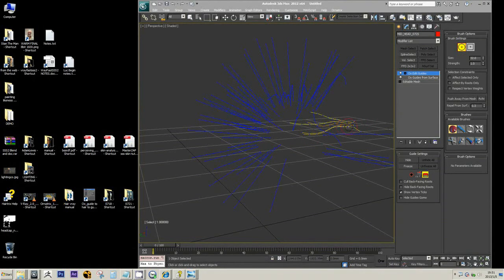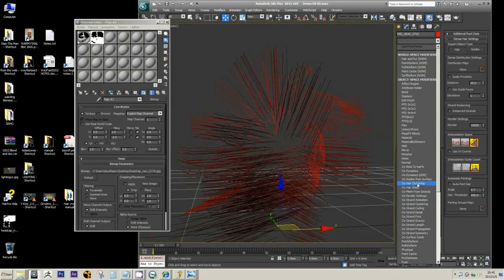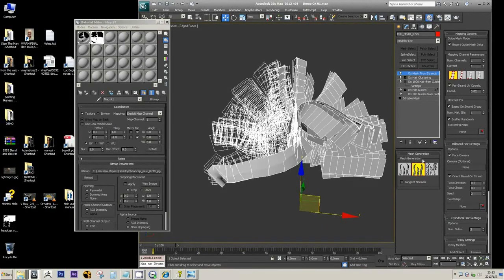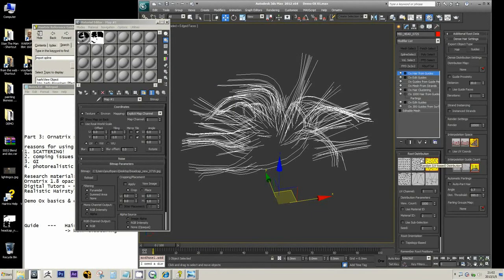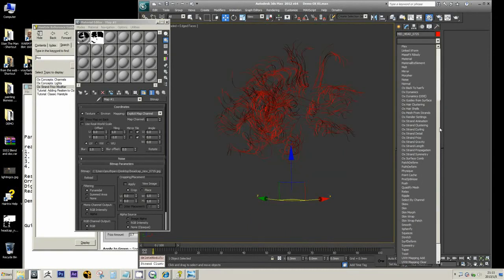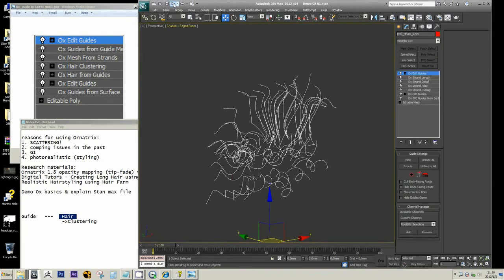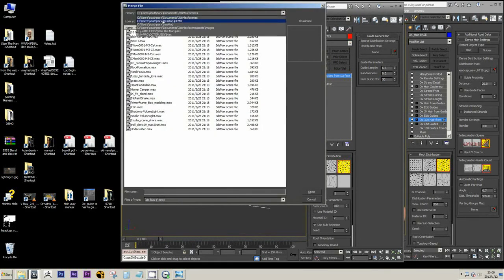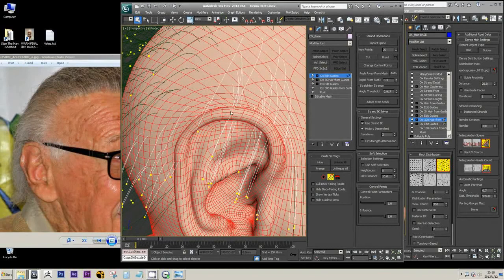Making Of 'Stan the Man' Part 3B by Andrew Hakim Lee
Don't miss the final part of Andrew Hakim Lee's video tutorial, showing how he created his brilliant 3D version of Stan Lee!